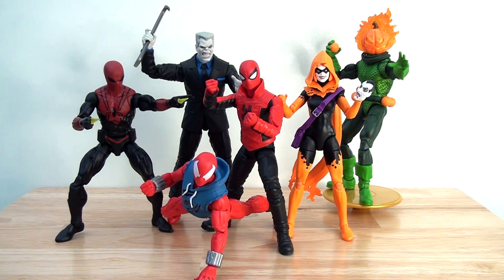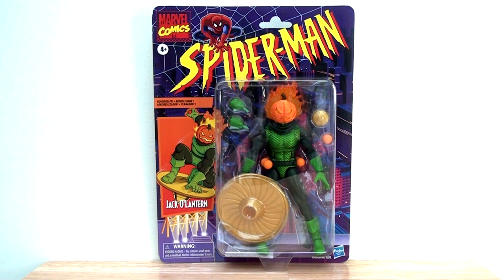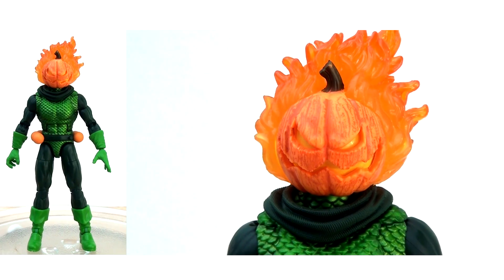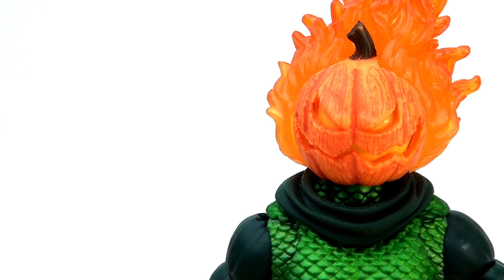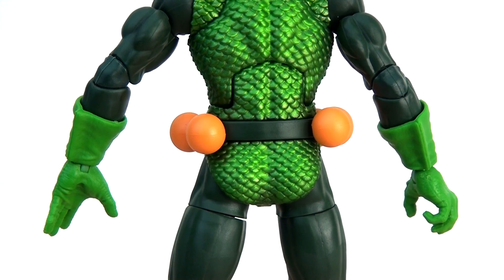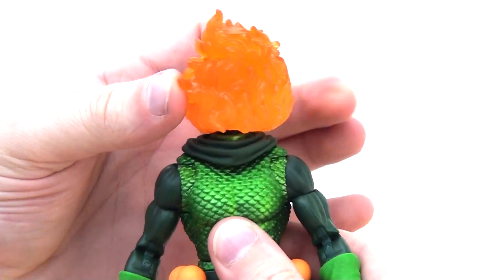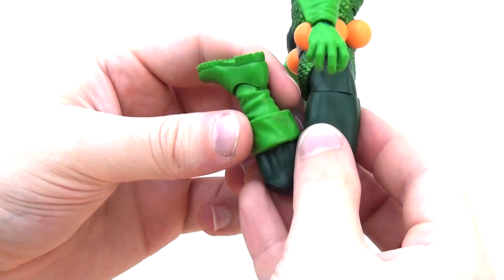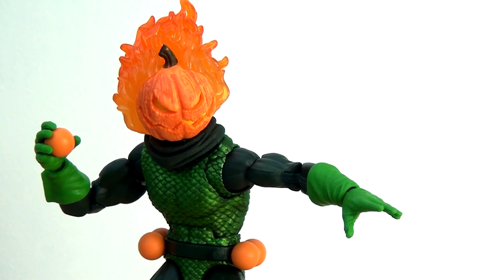Marvel Legends Jack O'Lantern action figure review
Picking up from where I left off with the latest Spidey Marvel Legends wave, today I'll be giving you my thoughts on Jack O'Lantern.